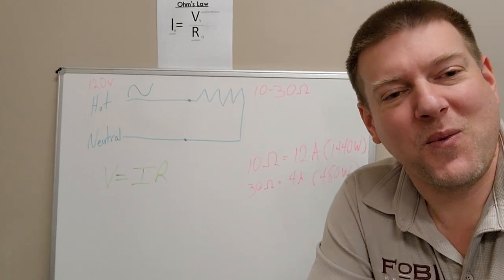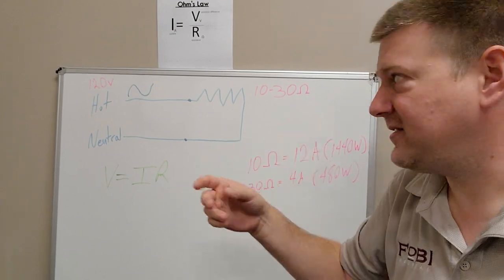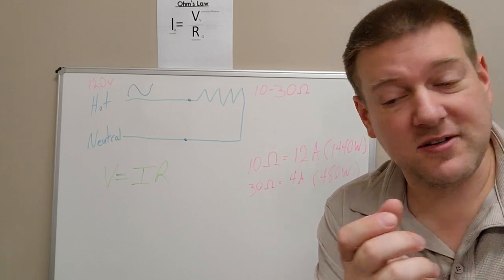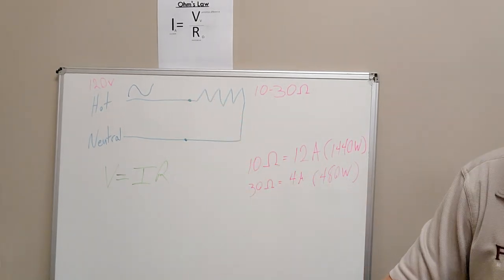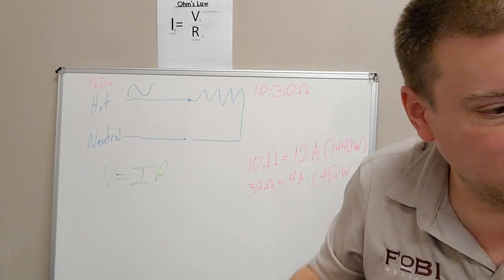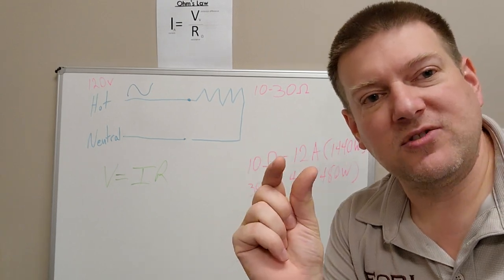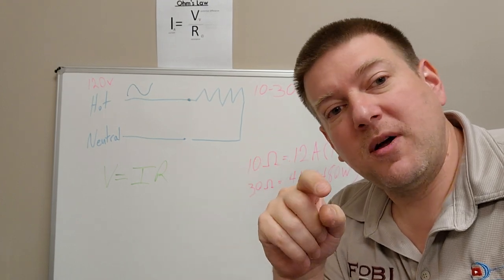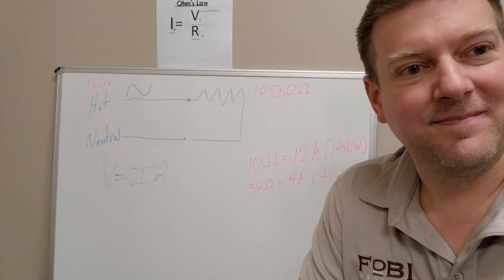Testing Heating Elements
Let's take a look at heating elements and how to quickly troubleshoot them.
I am trying to grow this channel to deliver better content.